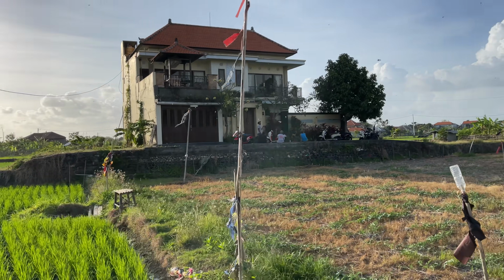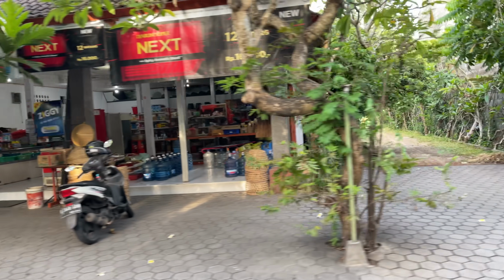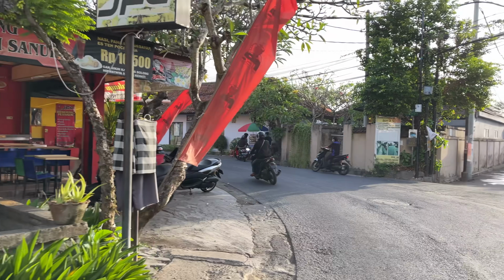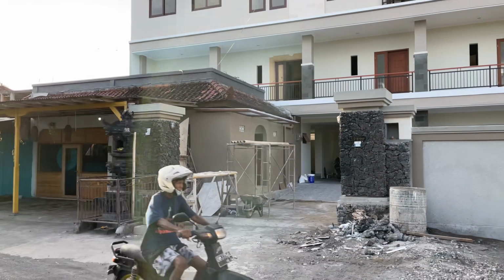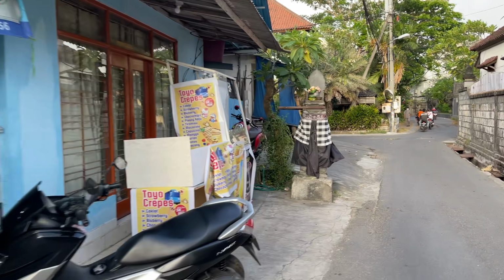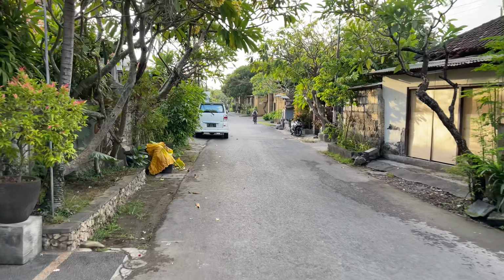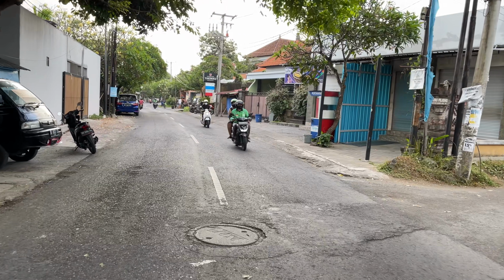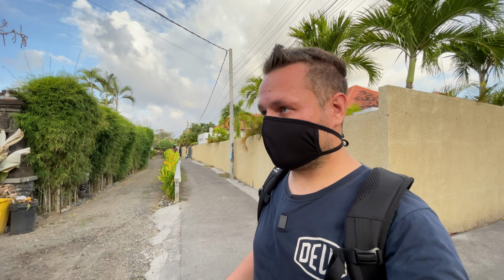My BALI Neighbourhood Part 1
Exploring my Bali Neighbourhood and residential areas! From Bali insider point of view! Enjoy in 4K
Vlog available in 4K video  resolution for best watching experience! The Monkeys

NEW VIDEO EVERYDAY AT 4PM Bali Time!